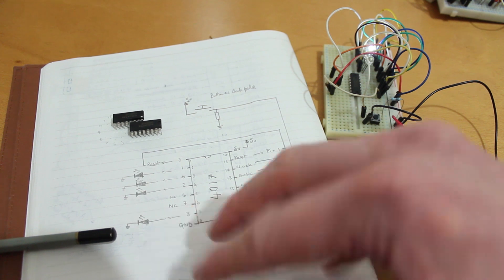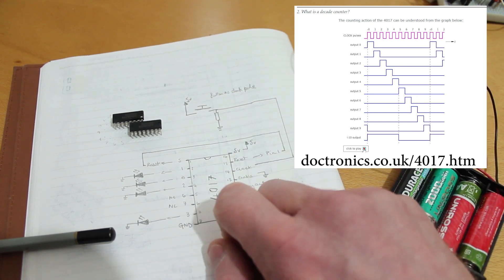4000 Series Logic ICs: The 4017 Decade Counter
Playing around with 4000 series logic ICs, this is the 4017 a Decade Counter with 10 outputs.

It turns out that Likes actually help the channel, so if you want please click the thumbs up.